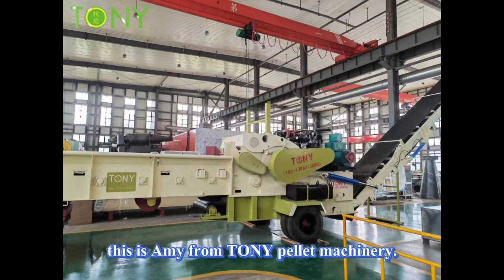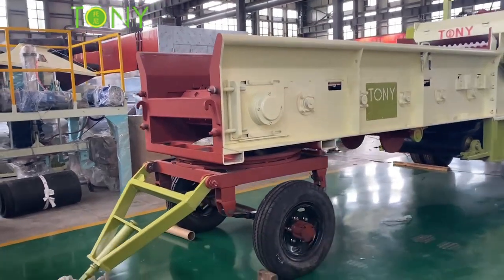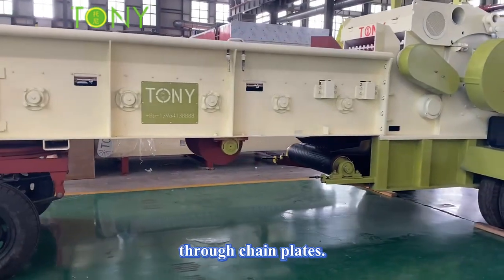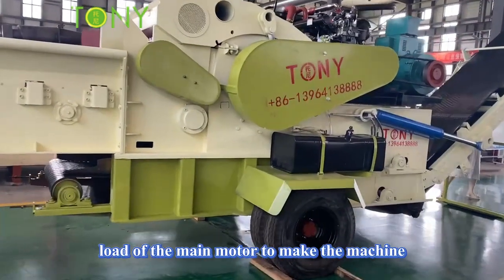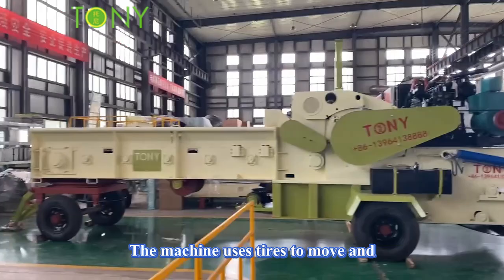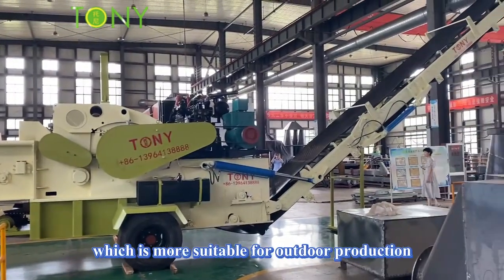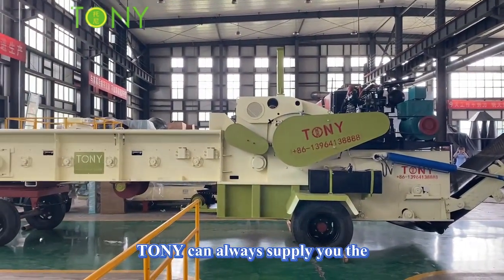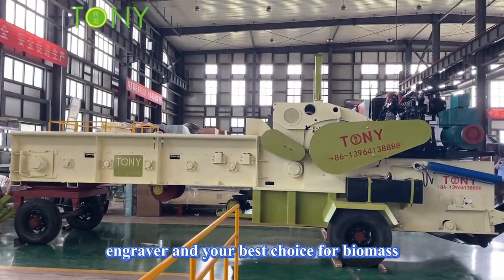TONY Mobile Diesel Engine Comprehensive Crusher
In this video, it is  TONY brand Mobile Diesel Engine Comprehensive Crusher.
It is mainly used for grinding all kinds of biomass wood logs or wood pallets and so on raw materials.
The machine is powered by a diesel engine, which is more suitable for outdoor production.
More information, please contact Amy Zhang